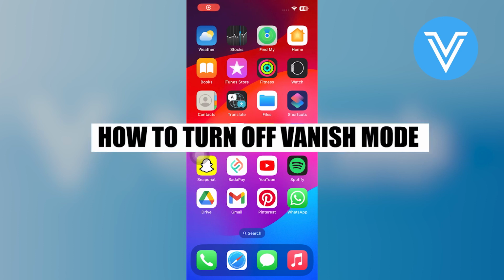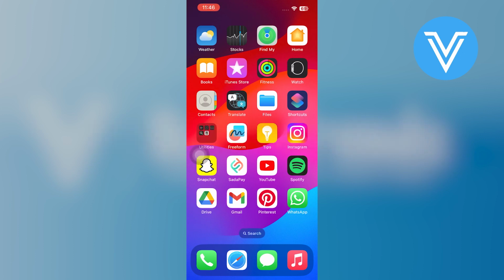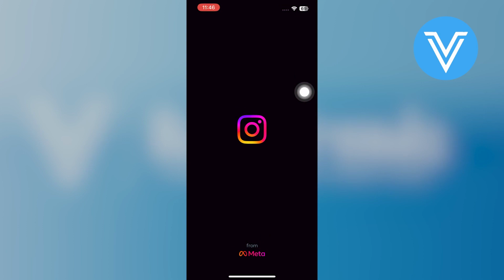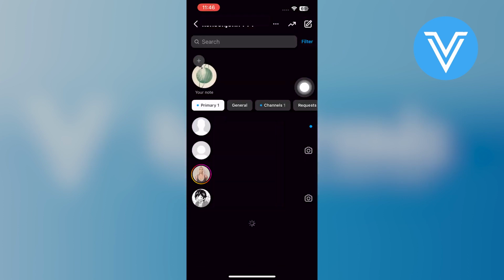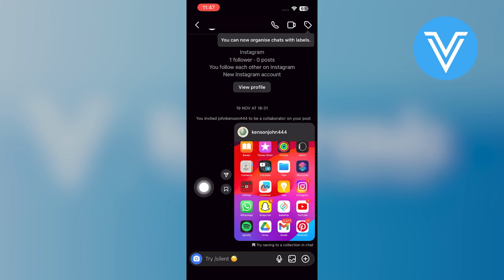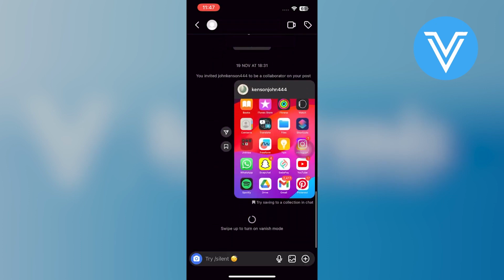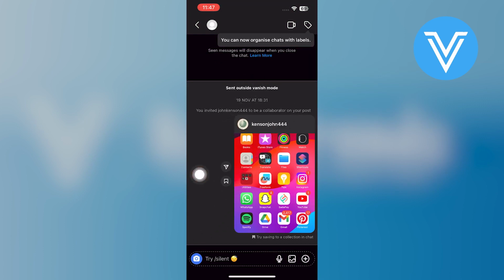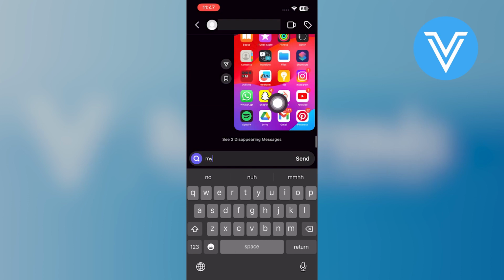How To Turn Off Vanish Mode 2024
In this tutorial, we'll guide you through the process of How To Turn Off Vanish Mode 2024. We've broken it down into easy-to-follow steps to ensure you get the most out of it. this video is packed with valuable insights you won't want to miss. 🚀.  Make sure to watch until the end for all the key insights.